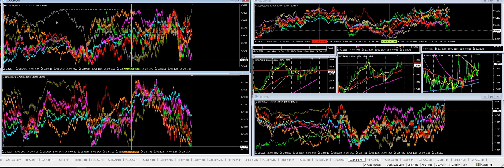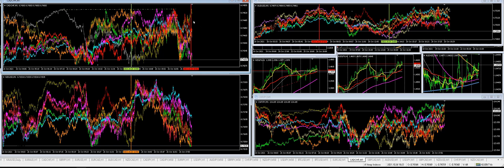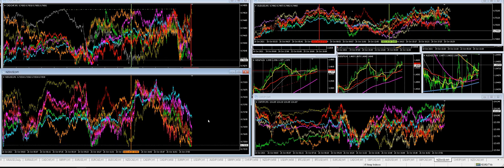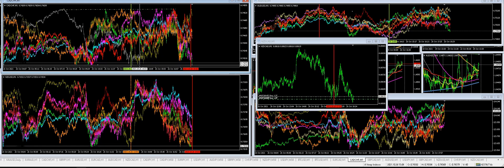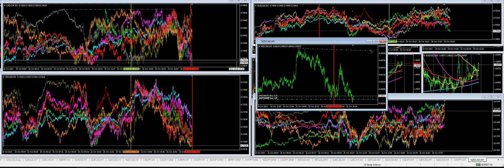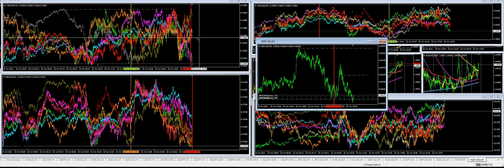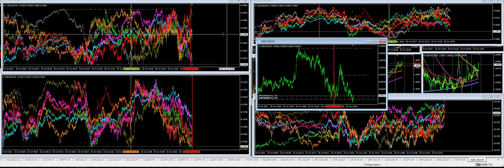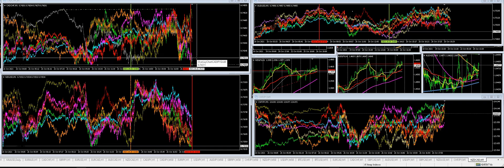Live forex day TRADE 9 NZDCAD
TRADE 9 NZDCAD a quick opportunity for the NY close perhaps.